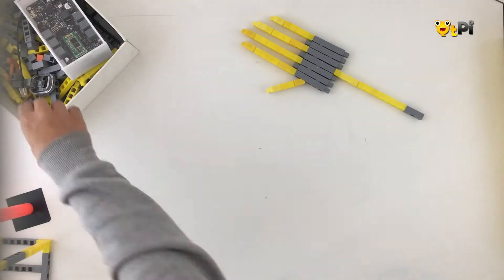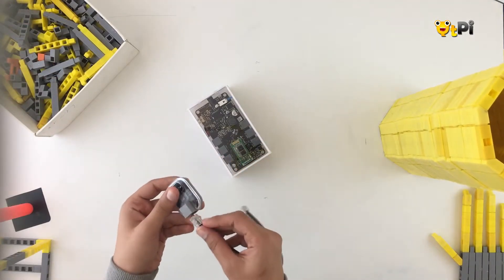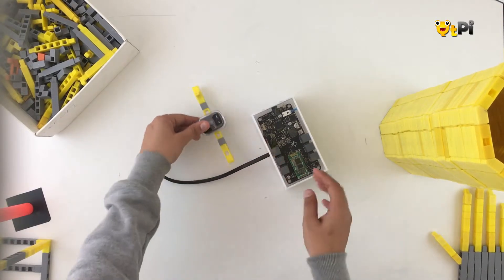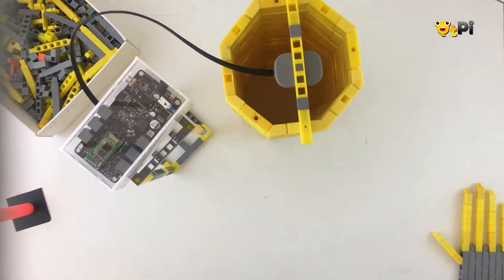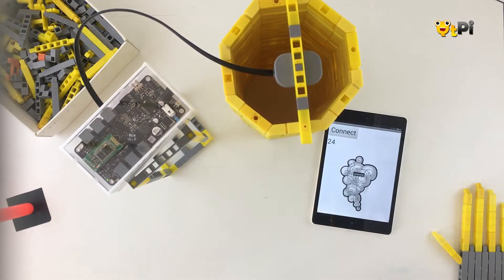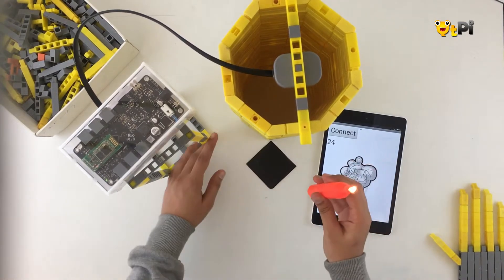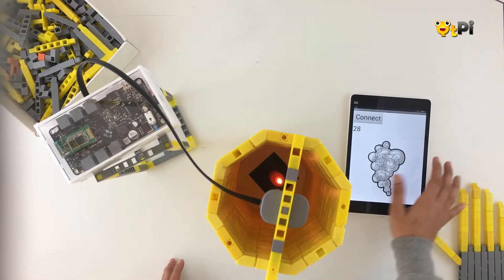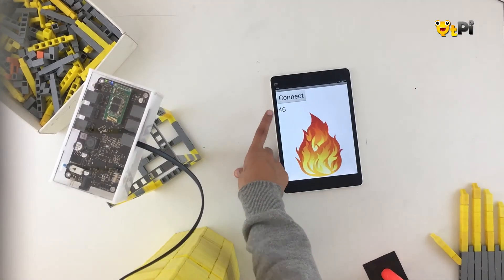Temperature Sensor Use Case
Temperature Sensor Use Case QtPi Robotics